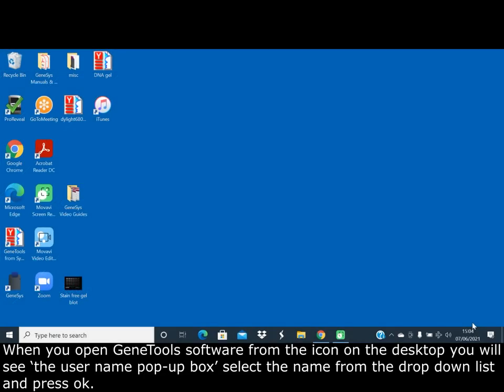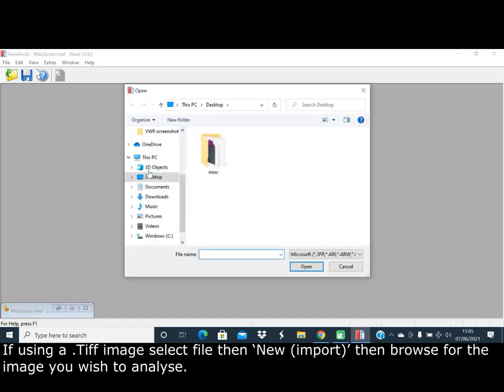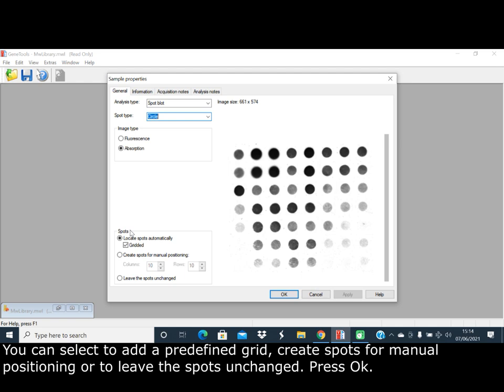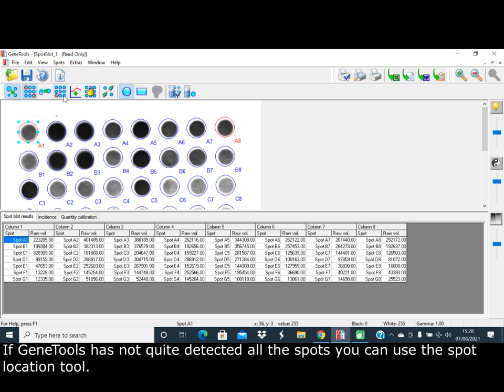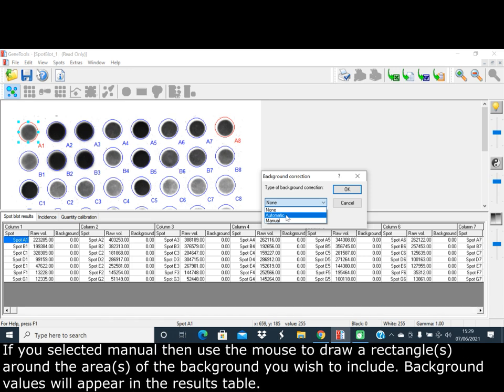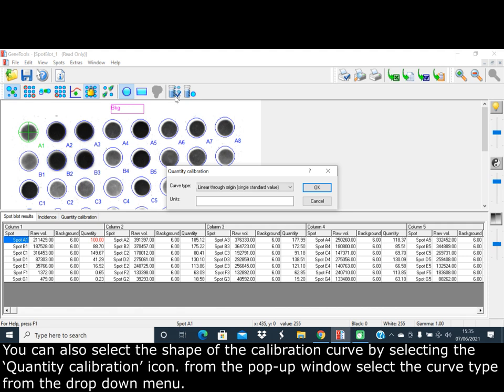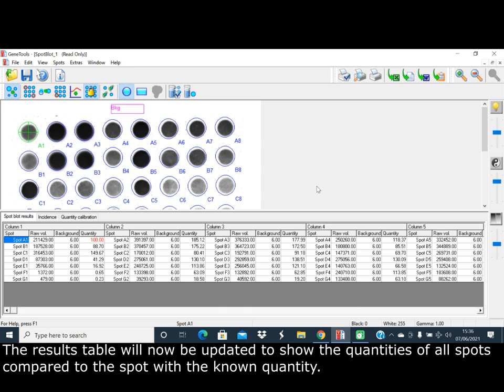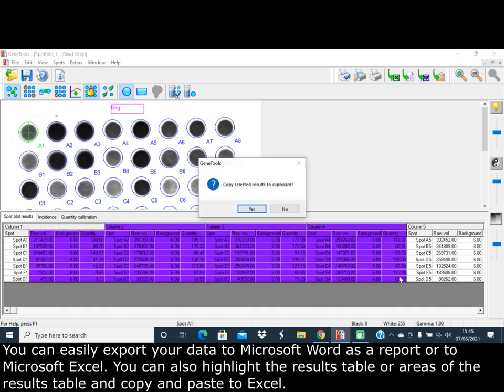How to video: Spot blot